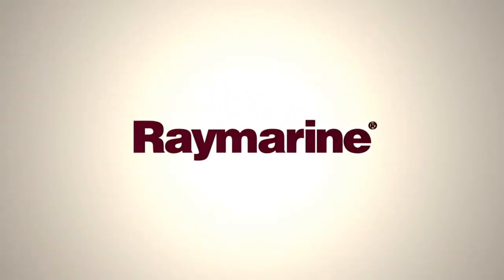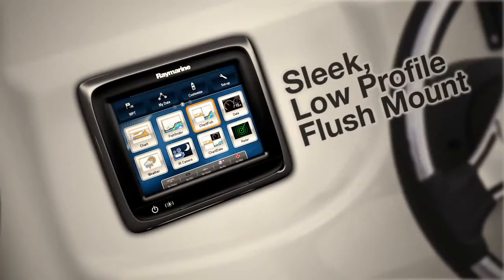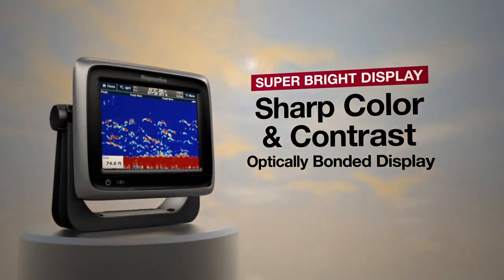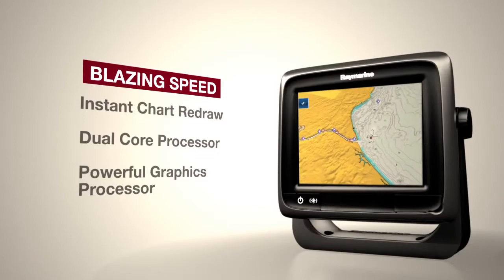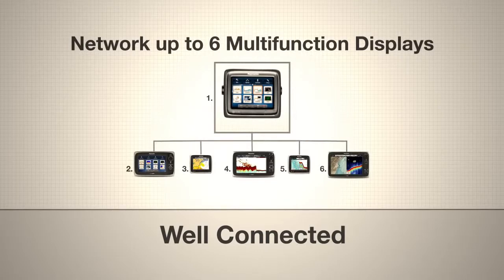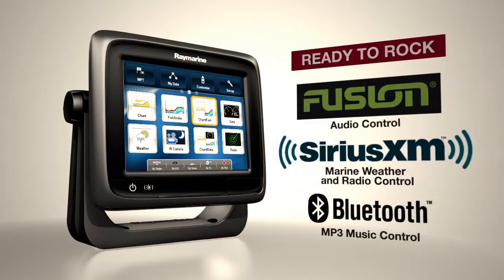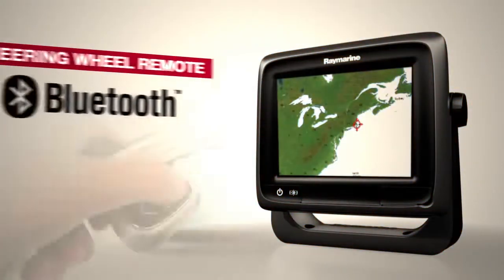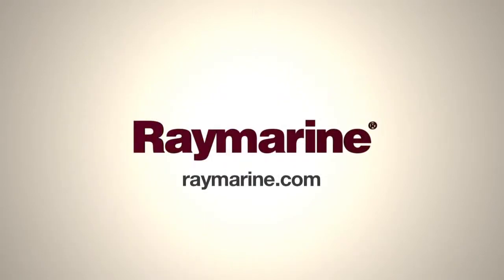Raymarine a Series - Multifunction Touchscreen Displays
Raymarine a Series Touchscreen Multifunction Displays
Model:E70076

Big Specifications, Compact Dimensions

Powerful, go-anywhere, navigation; a Series multifunction displays deliver the speed and simplicity of Raymarine technology in a sleek, compact touch screen display.

  -50 Channel internal GPS sensor
  -Charts: a Series MFDs are available with or without Navionics Silver or Gold cartography on microSD cards
  -3D chart and aerial photo chart navigation using optional Navionics Platinum+ charts
  -Easy to use; with a simple start up wizard and on-screen user guide
  -Place waypoints and plan routes with a few simple touches